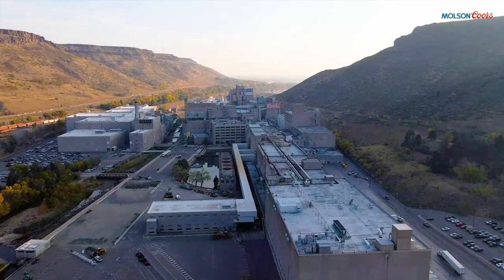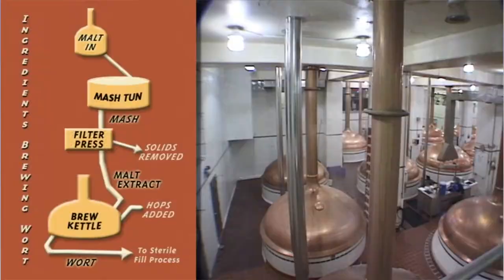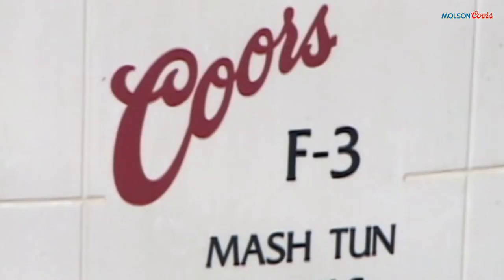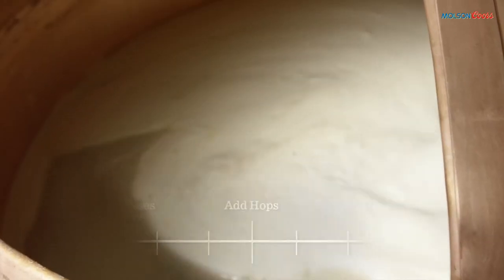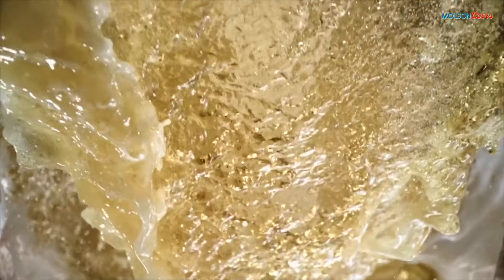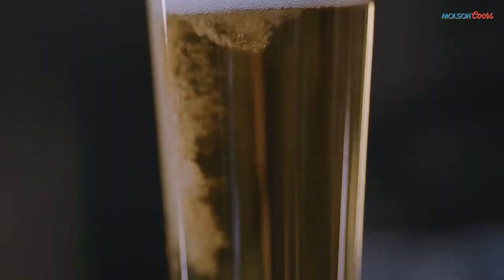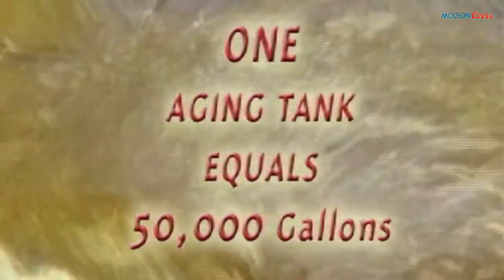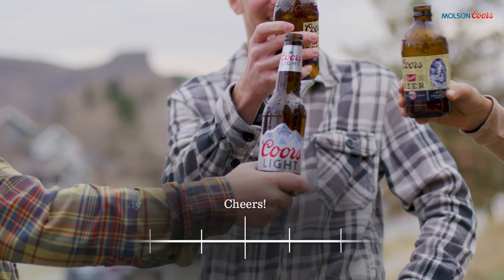COORS BREWERY Virtual Tour: Brewing Process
Visit the largest brewhouse in the entire world. Made with Rocky Mountain water and fresh Colorado ingredients, Coors is worth touring the next time you're in Golden. Learn all about the Coors brewing process in part 2 of this virtual tour.